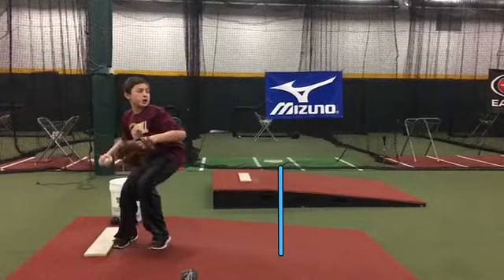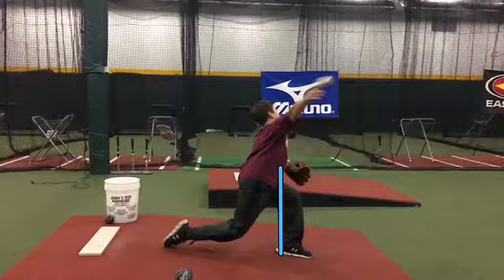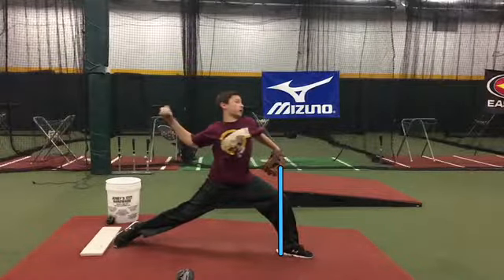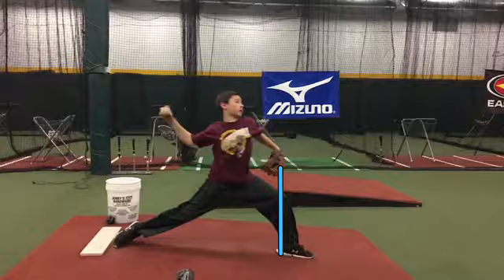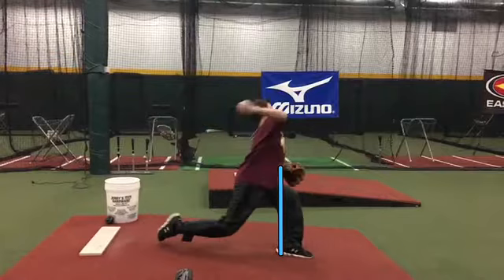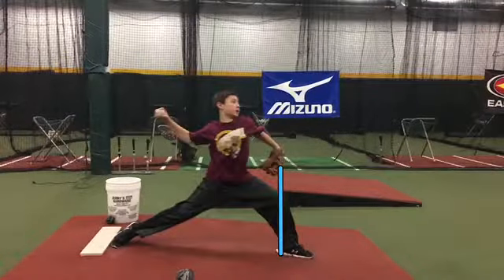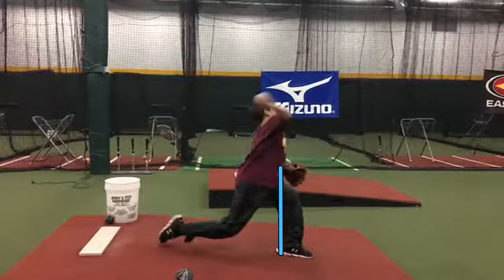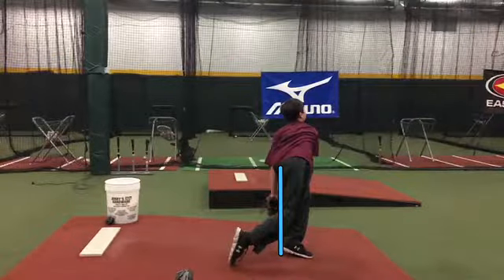Bennett Kotok 1.31.17